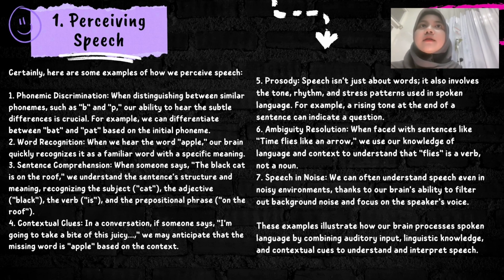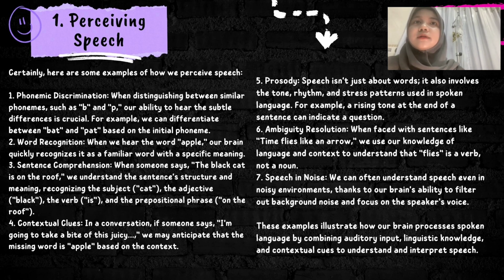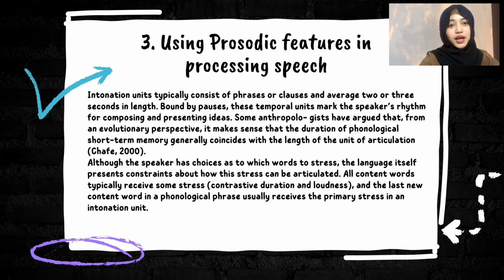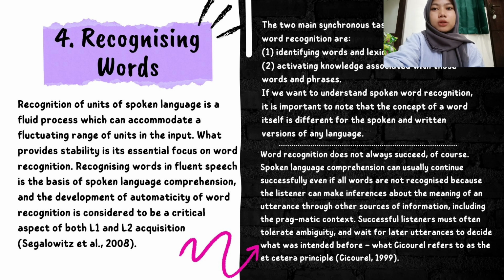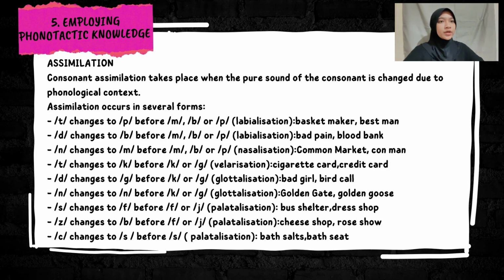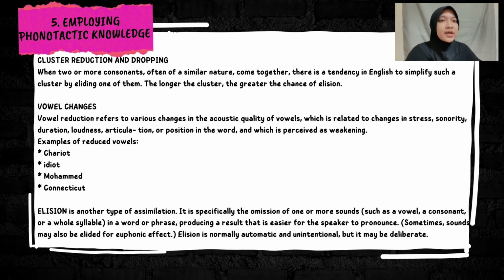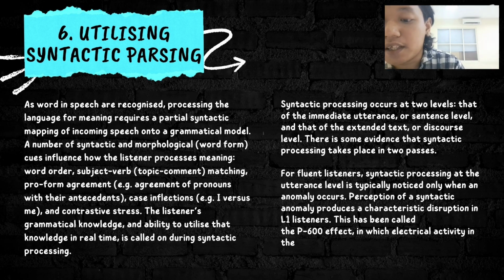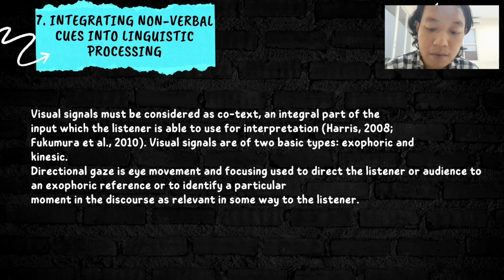GROUP 2: LINGUISTIC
Hi everyone, This is our presentation video for linguistic topic.

Member of group:
1. Mia Alif Fauziah 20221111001
2. Ahwash Dzakiy Aulia 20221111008
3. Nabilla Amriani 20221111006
4. Regina Audi Yonrivania 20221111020
5. Naurah Risa Aurellia 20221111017